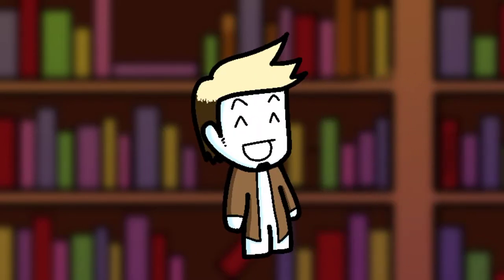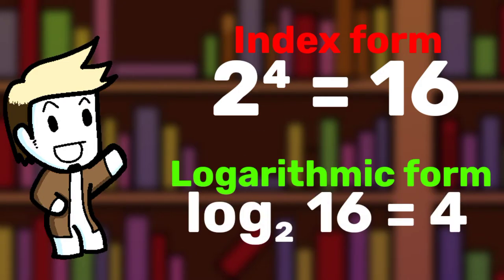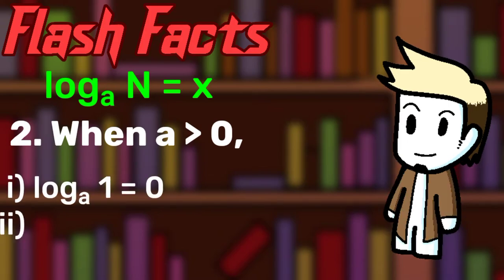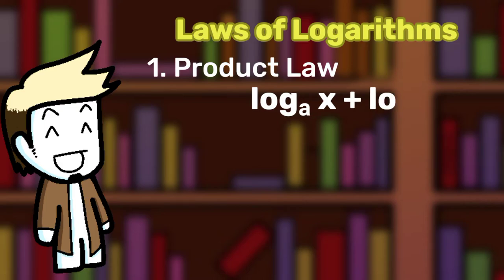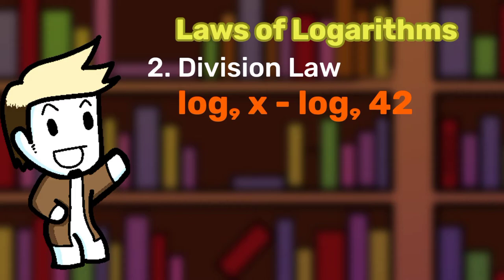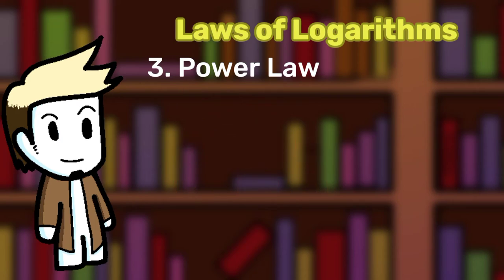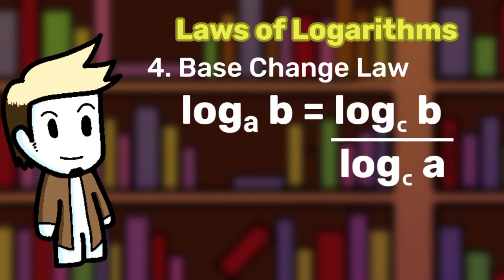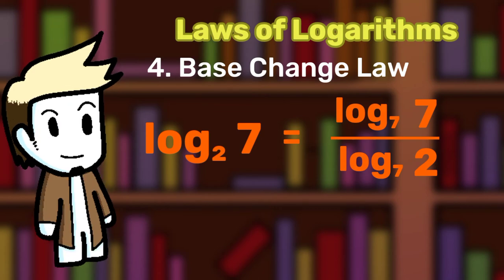Lite Lectures with Prof. Jordan - Episode 1: Logarithms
This video's target audience are Form 4 KSSM DLP students.

Music used in this video:
1. The Cafe - LOWRIDER
2. Cover - Patrik Patrikios

1. Cat Shat in the Box - josh pan
2. 80's Fashion - The Second Life
3. Colour Of Your Face - NoMBe
4. Cockroach On Toast - Rachel K Collier
5. This Is Not The End - True Cuckoo
6. Wehrmut - Godmode